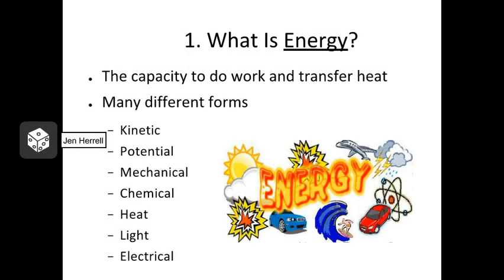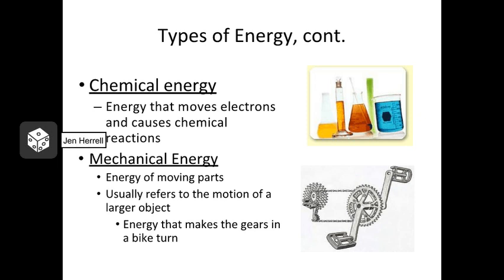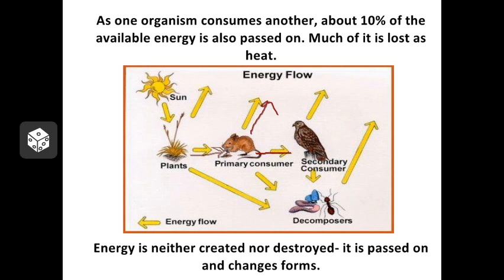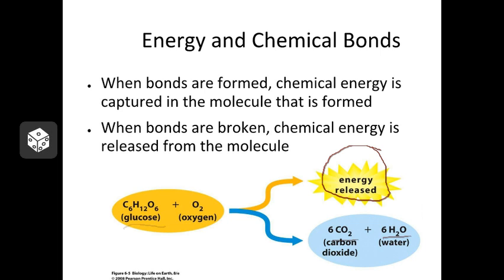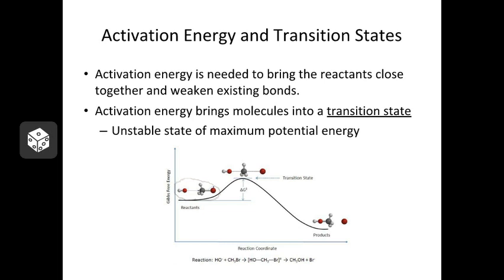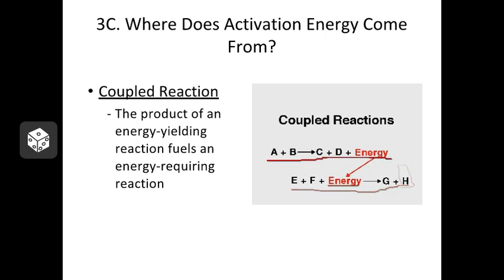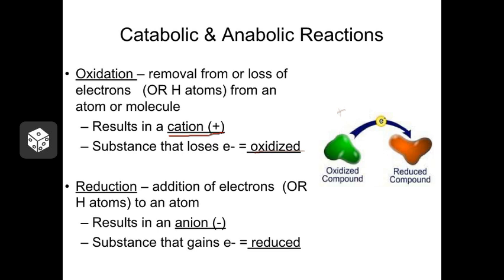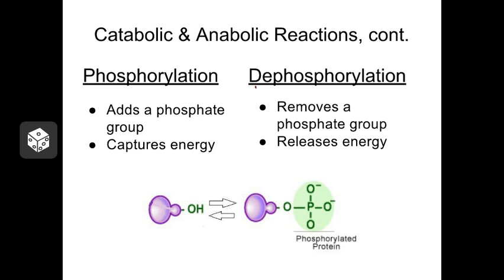Chapter 8, Part 1 Lecture Energy